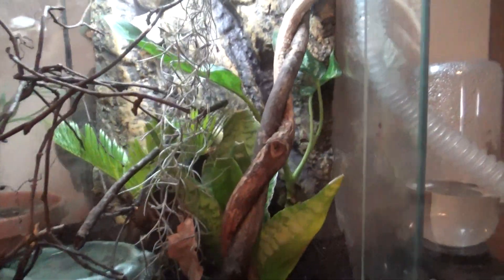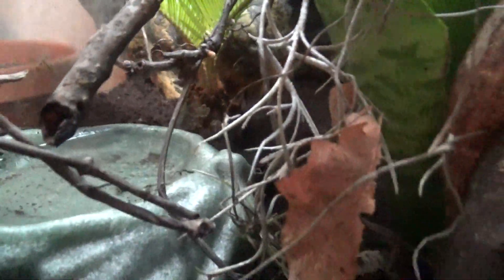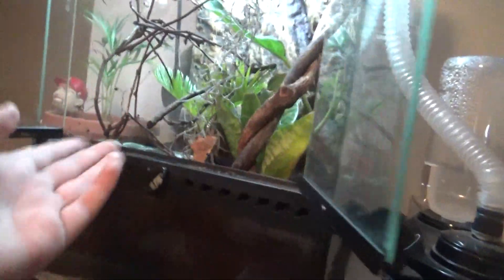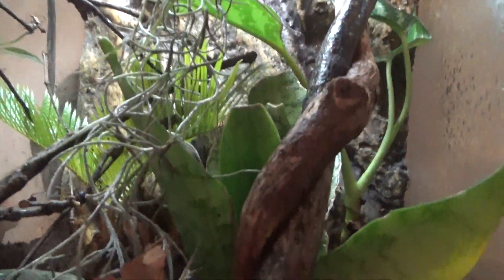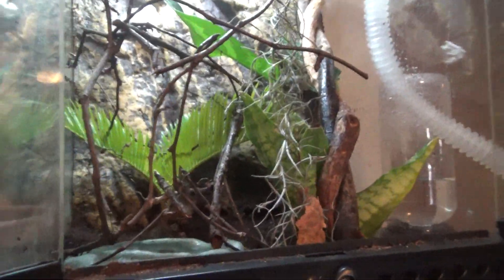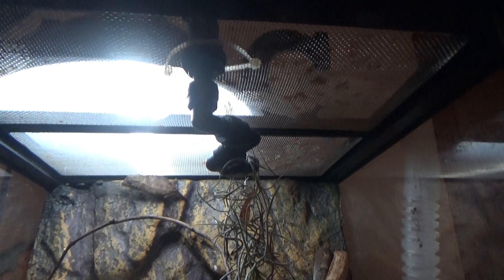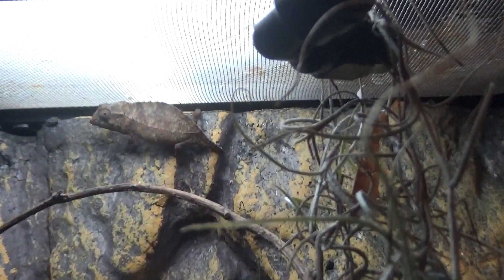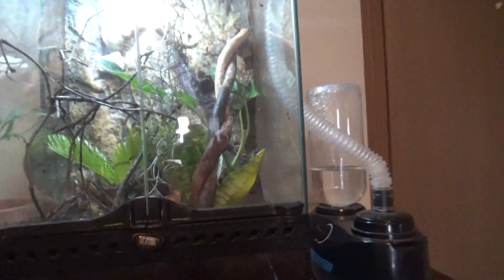Pygmy Chameleon care